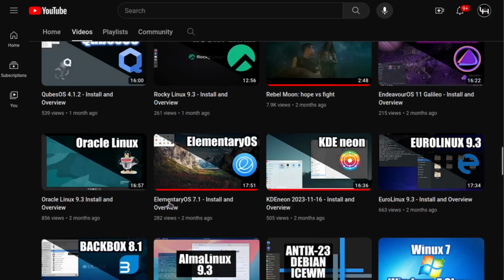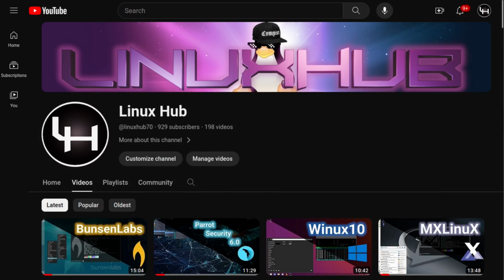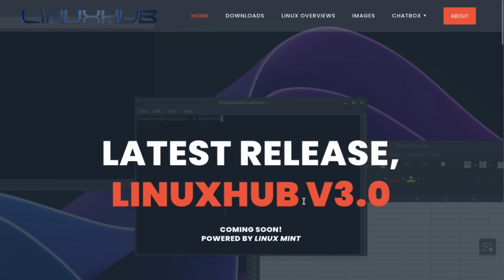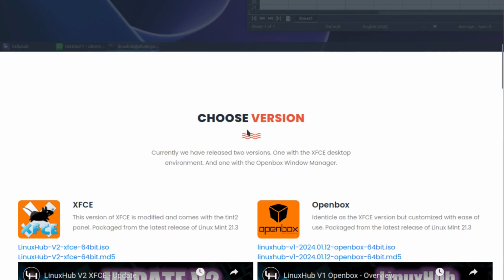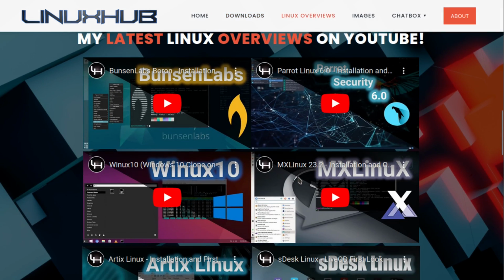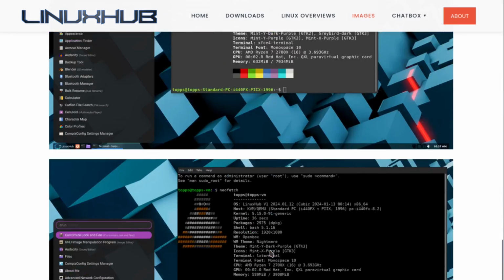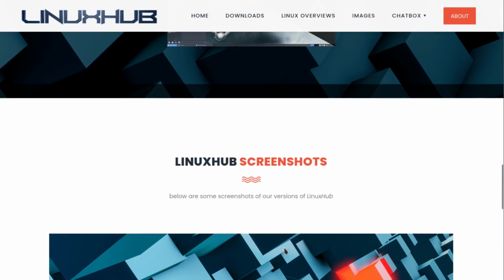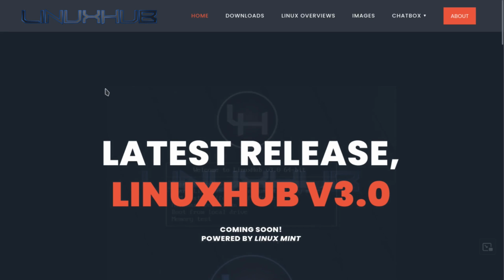Welcome to Linuxhub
On this channel I review linux distros and also
do linux tutorials. But mainly linux reviews.
The way I do my reviews is from the point of view
of a new user looking at a new system. My reviews
are raw and unscripted with little editing involved.
this way you and I get to experience it the same
way. I would'nt call my self a linux expert, or
anything like that. but
I know how to get around a distro or two. But my
main goal is to always look at it from a new user
perspective. If a distro gives me issues. You get
to see it. If it can be fixed, I'll try to fix it.
else I simply move along.

Apart from Linux related videos. I tend to post
some camping and cooking videos from time to time.
You may also catch me posting some movie trailers
also. But my main goal is always gonna be Linux
content.